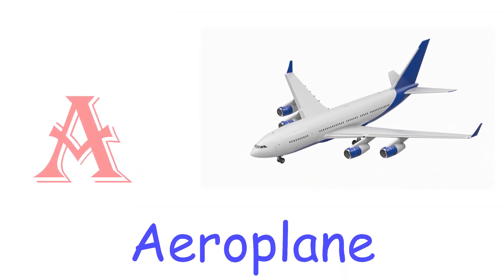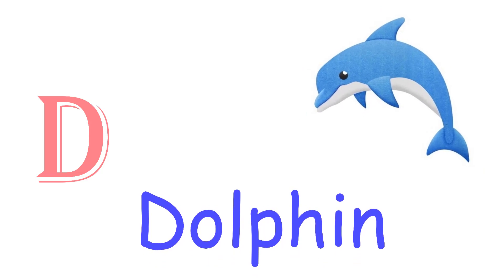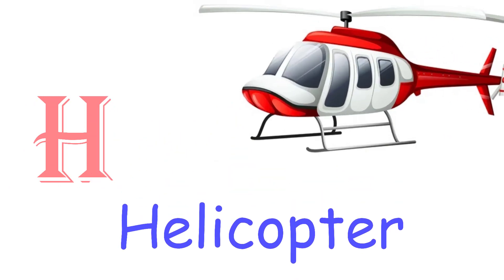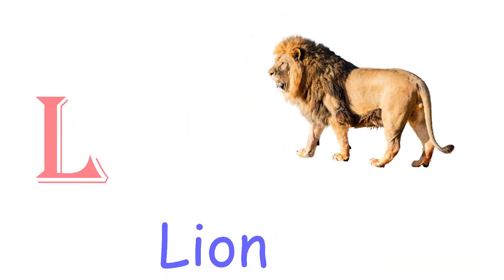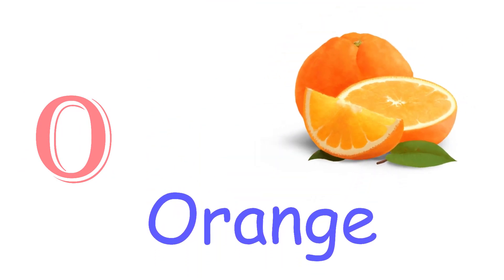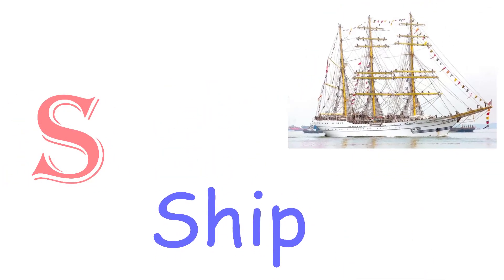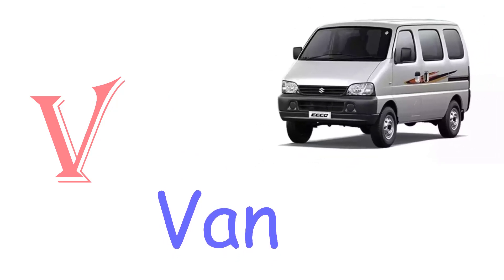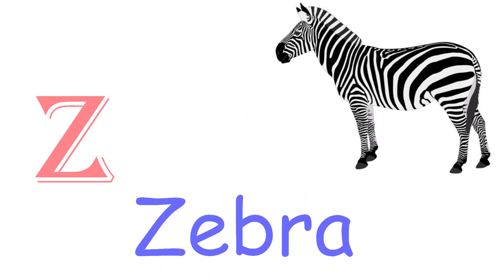english alphabet For kids, Learning ABC Letters and Basic English Vocabulary, ABCD Song for Kids